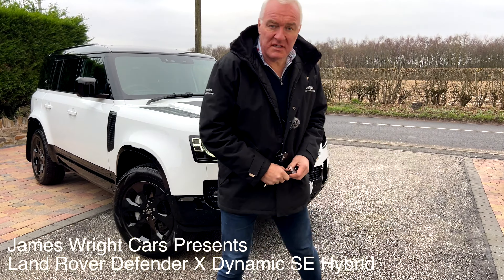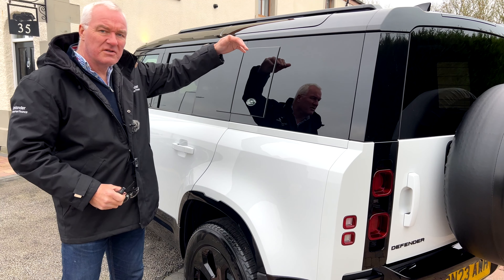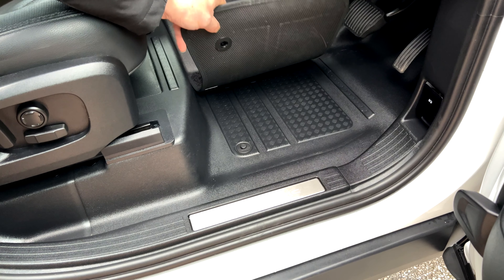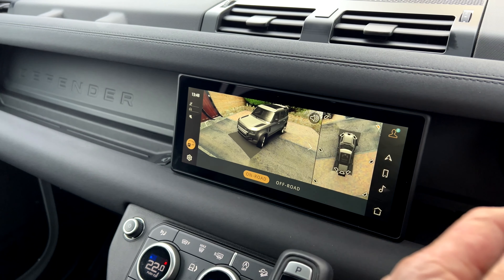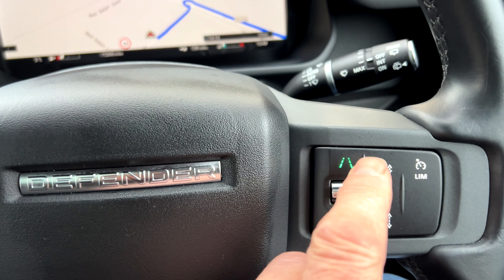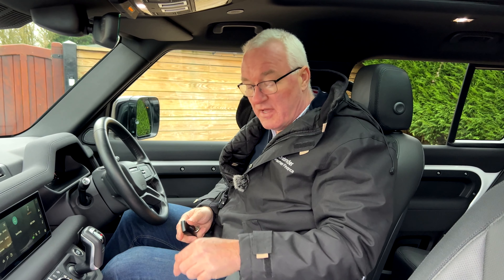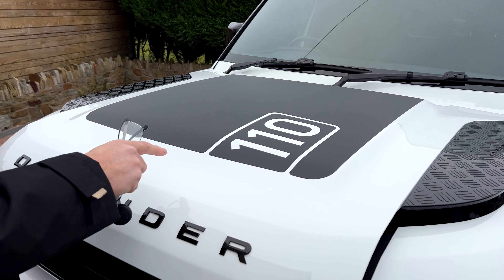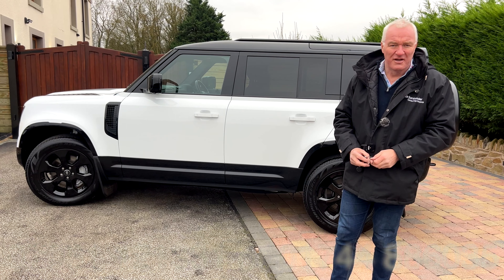Land Rover Defender X Dynamic SE MHEV